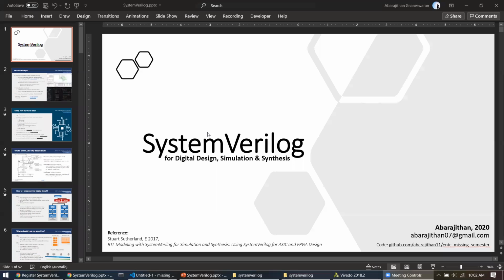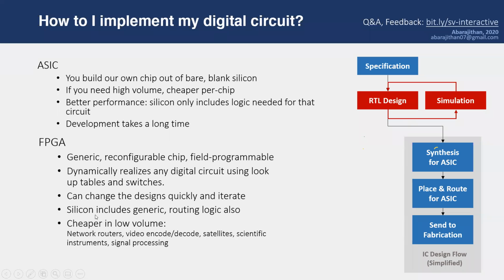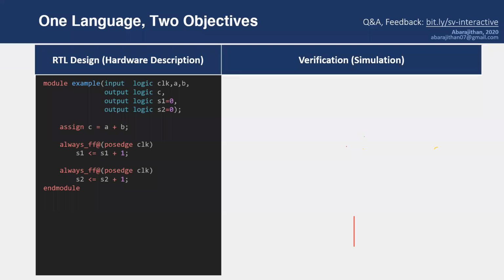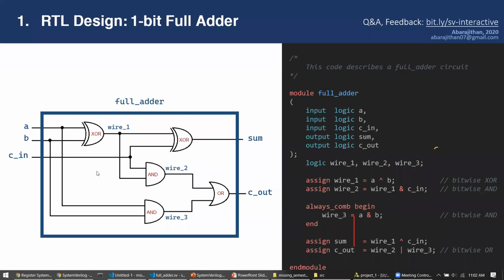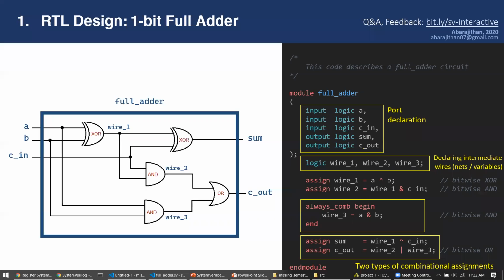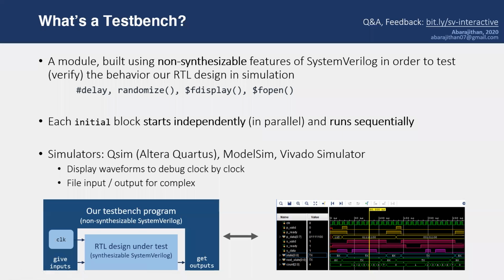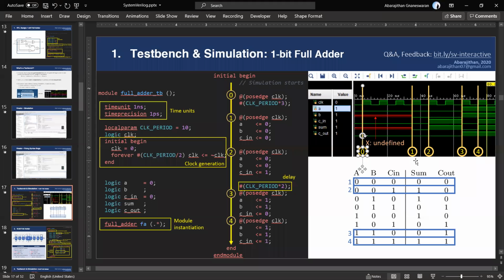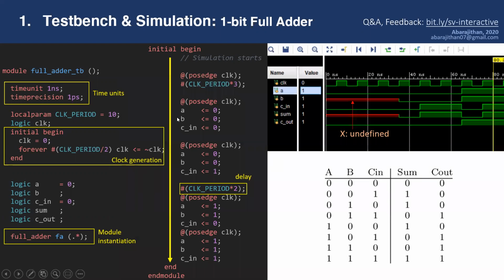Systemverilog 1 of 3 By Abarajithan